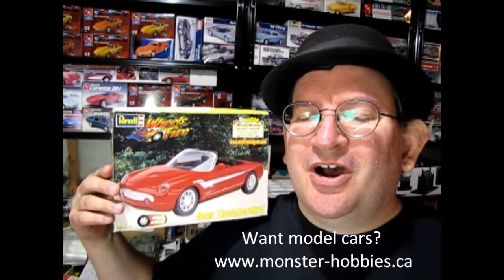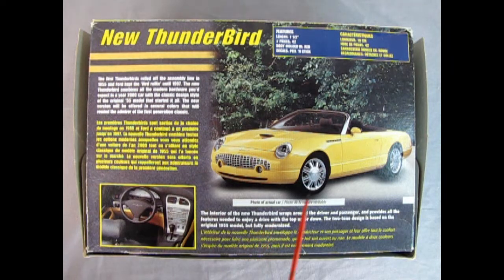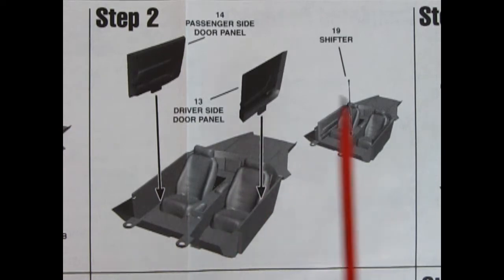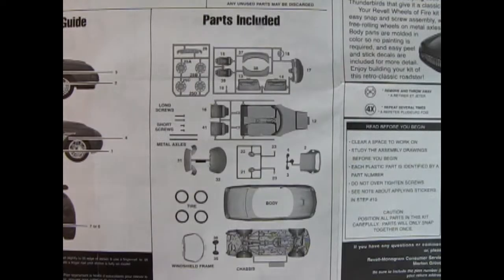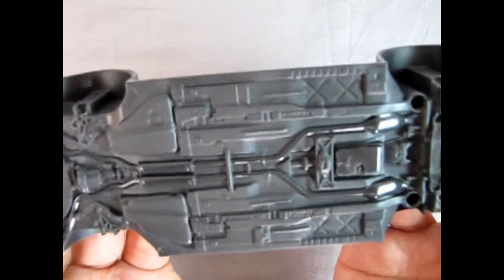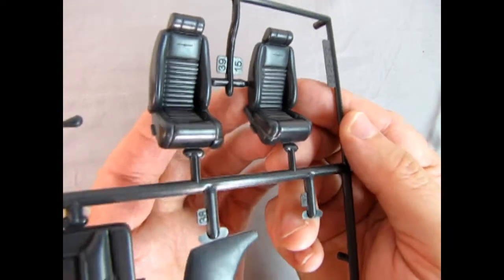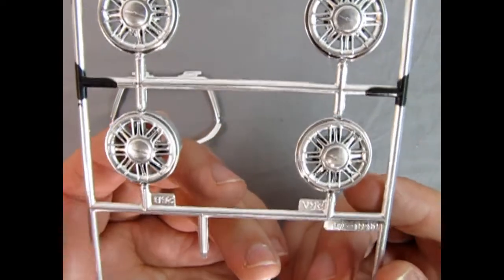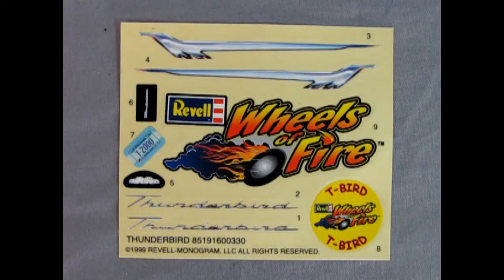Unboxing The 1999 Ford New Thunderbird Model Kit By Revell